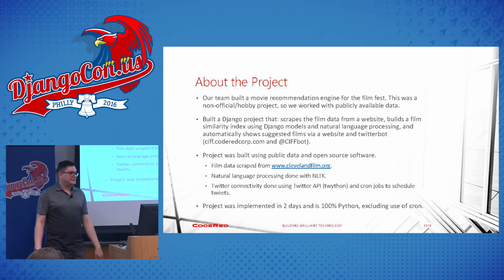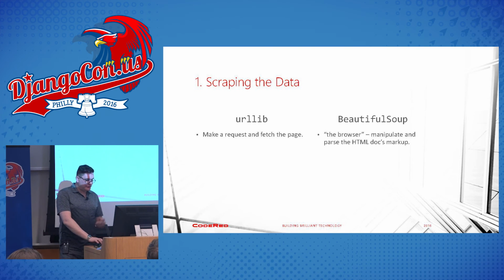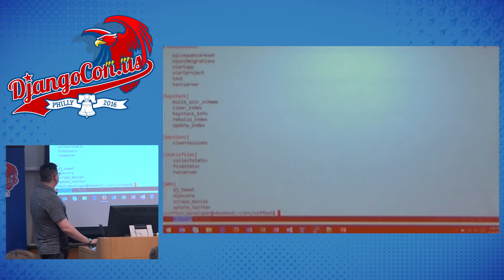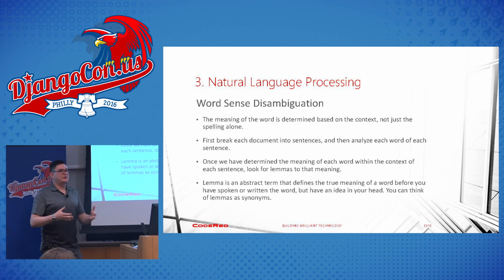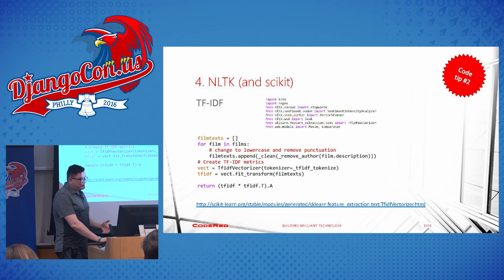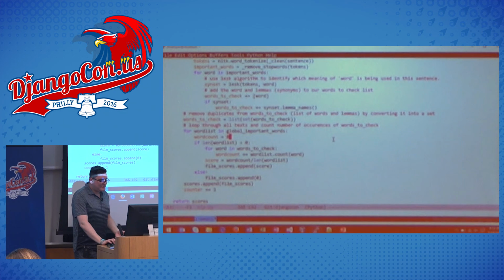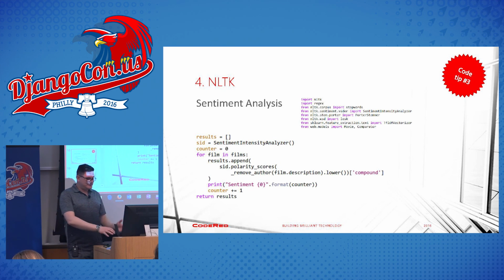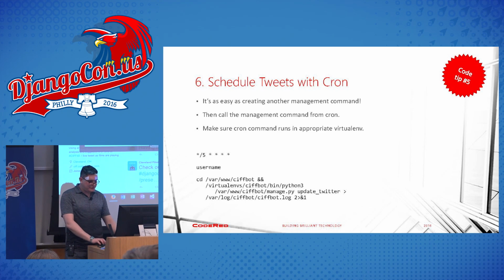DjangoCon US 2016 - How we Used NLP and Django to Build a... by Vince Salvino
How we Used NLP and Django to Build a Movie Suggestion Website & Twitterbot by Vince Salvino

The Cleveland International Film Festival (CIFF) is a two-week long event featuring hundreds of foreign, independent, and new films making their debut on the silver screen. For anyone less than a film buff, choosing a movie to watch at the film fest is a hard choice: there are no reviews, no IMDb info, and no Netflix/Hulu suggestions. Yes, it’s truly byzantine in that one must actually read all the movie descriptions to decide which one to watch.

With a handful of Python libraries, and 2 days, we developers at CodeRed built a movie recommendation engine for the CIFF. This talk outlines each step we took to build the recommendation engine, website, and twitterbot all centered around a Django project. Overall, this talk offers a complete look at the various parts and pieces that go into building a feature-full Django site, as well as exposure to doing entry-level Artificial Intelligence in Python.

LINKS:
Follow DjangCon US 👇